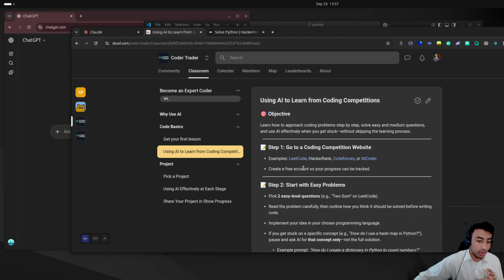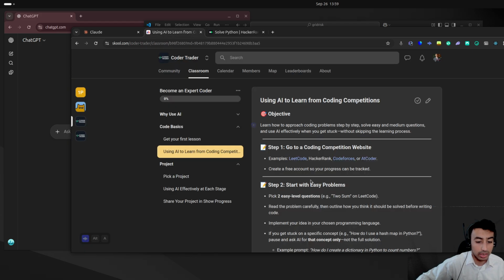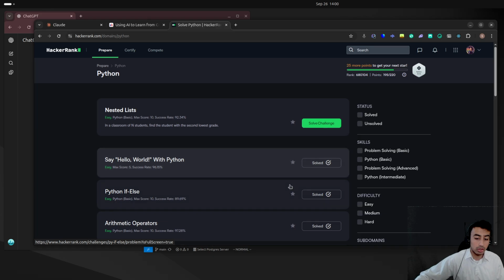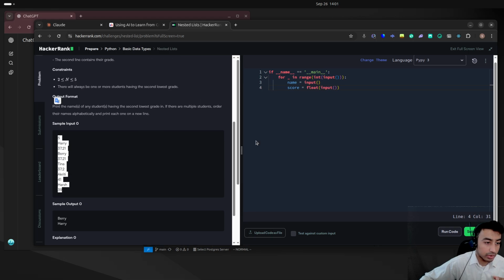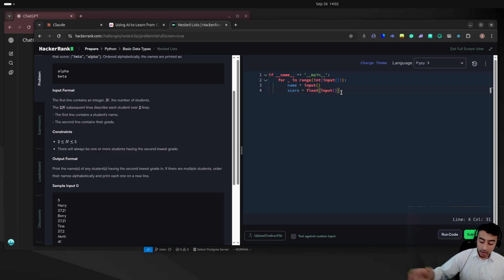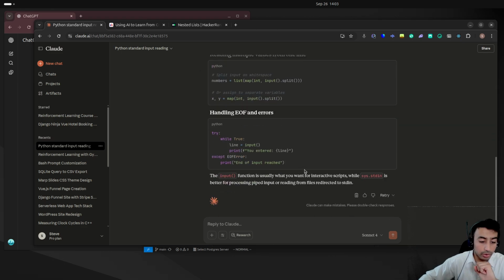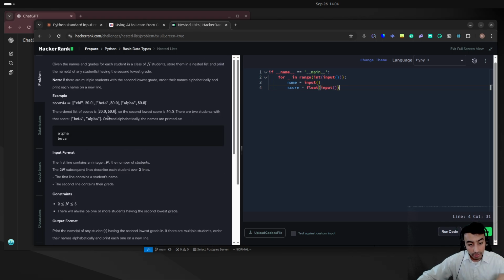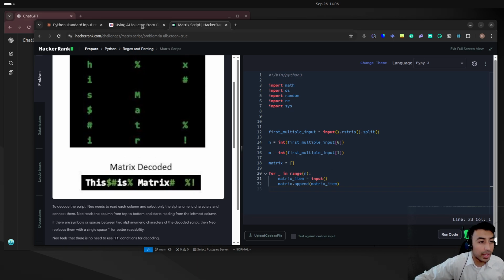coding comp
Unlock the world of algorithmic trading and start building bots that actually trade the markets for you.

📈 What You’ll Find Here:

Step-by-step courses on Python, trading systems, and automation

Tutorials on order books, APIs, and real-time data feeds

Strategies for risk management, execution, and market making

A supportive community of traders learning and growing together

Your journey to becoming a profitable algorithmic trader starts here.